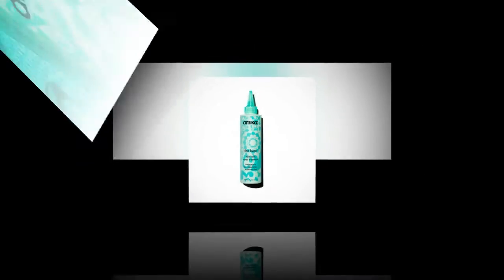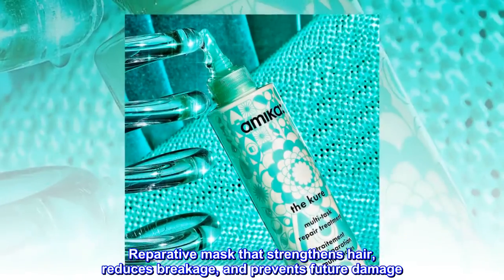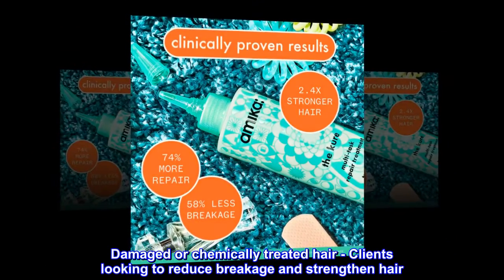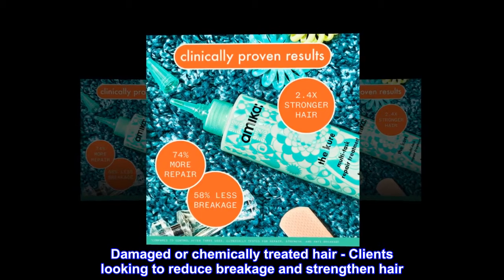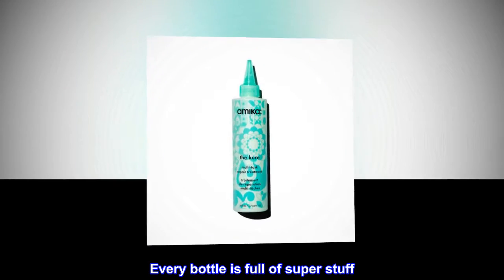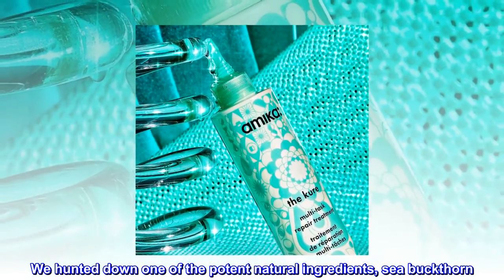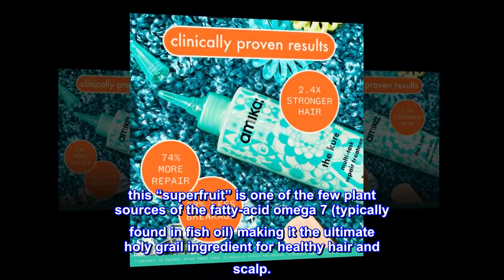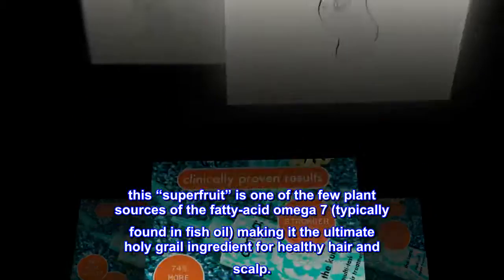the kure multi-task repair treatment | amika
DESCRIPTION
Reparative mask that strengthens hair, reduces breakage, and prevents future damage
BENEFITS
Damaged or chemically treated hair - Clients looking to reduce breakage and strengthen hair
SUGGESTED USE
Please see packaging for details

Every bottle is full of super stuff

We hunted down one of the potent natural ingredients, sea buckthorn. this “superfruit” is one of the few plant sources of the fatty-acid omega 7 (typically found in fish oil) making it the ultimate holy grail ingredient for healthy hair and scalp.

About Us
A friend to hair, hair stylist, her, him, them, and you.

We’re a collective of creatives, hairstylists, chemists, and product enthusiasts that like to bend the rules.

Love!

Amika products are amazing! Worth every penny. Your hair will feel so soft!